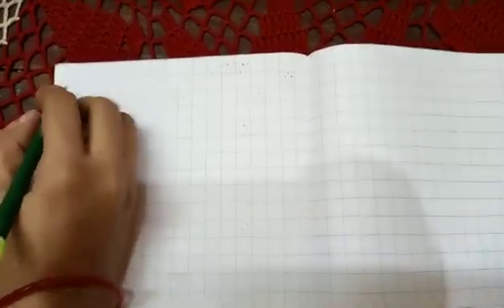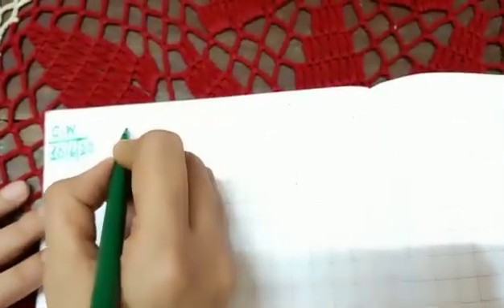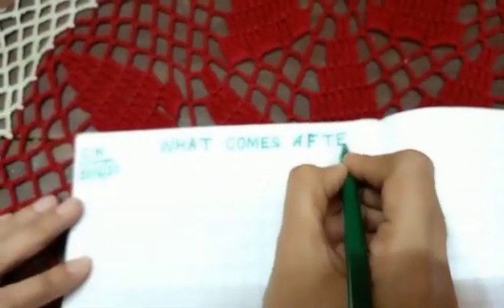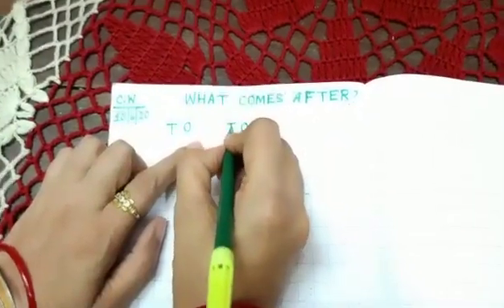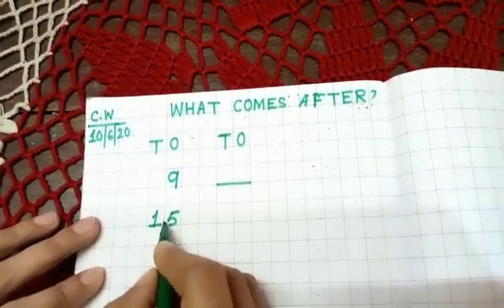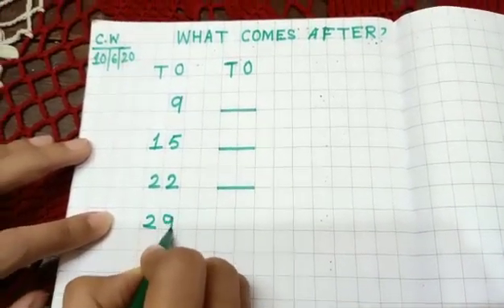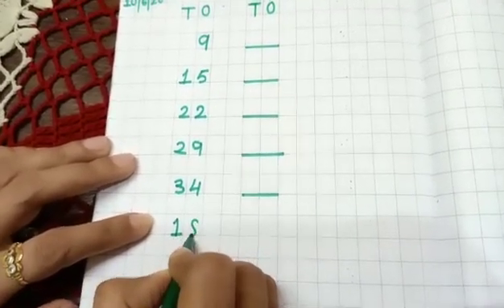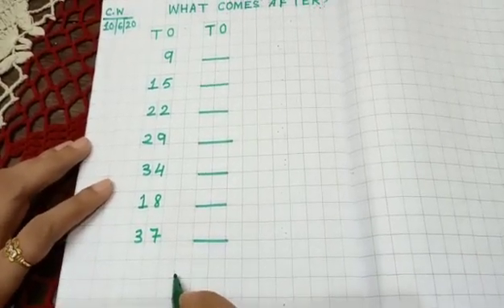After numbers worksheet